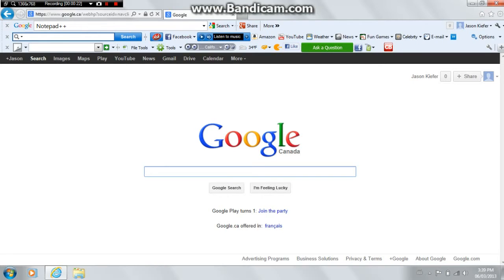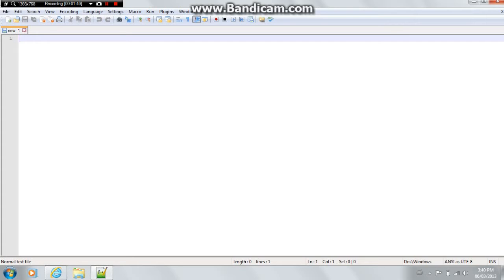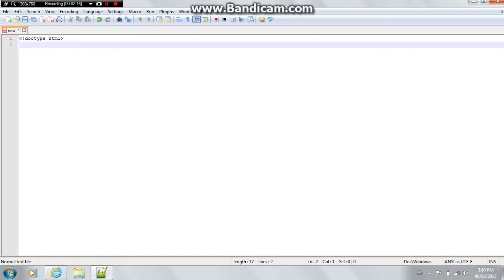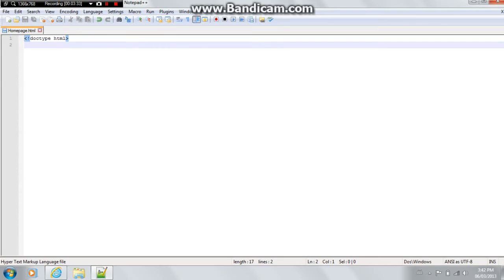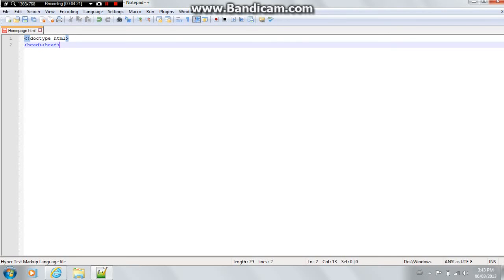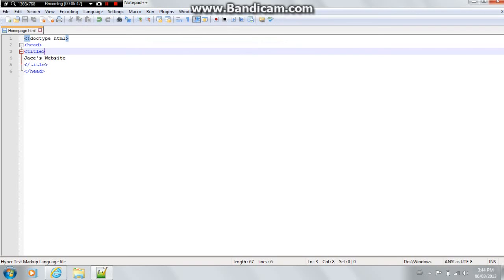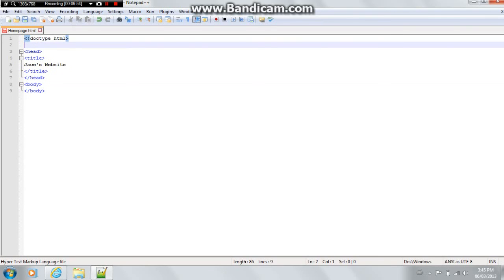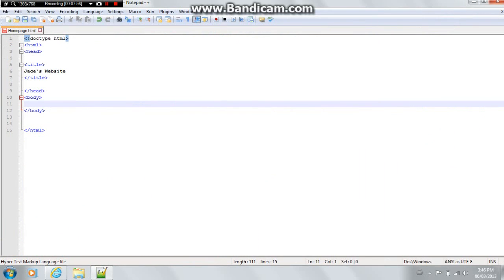XHTML - Downloading and Starter Tags XHTML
First XHTML Tutorial, Enjoy.

XHTML HTML HTML5 Downloading Notepad Notepad+ Notepad++ Notepad+++ Notepade Starter Tags